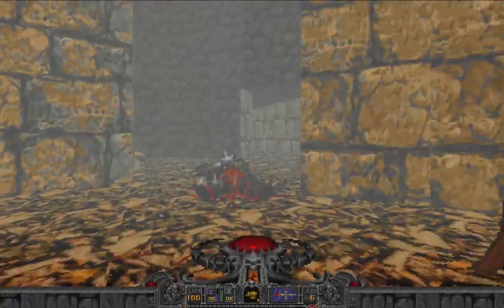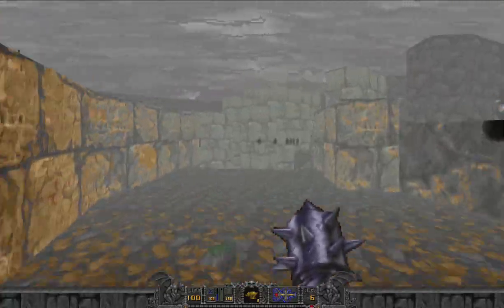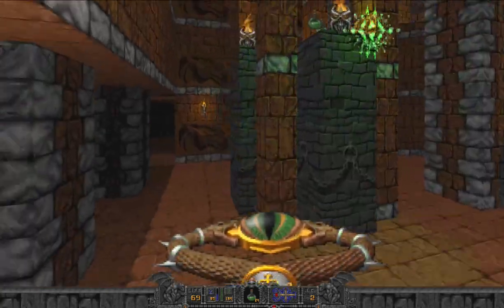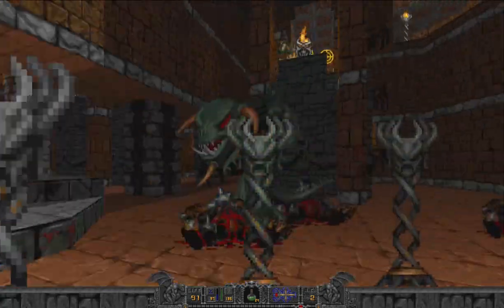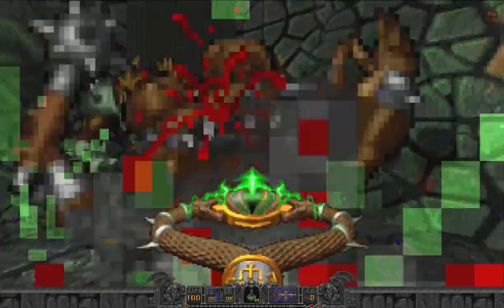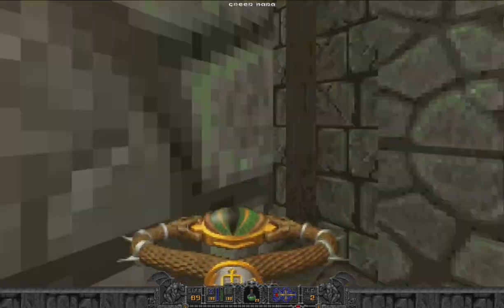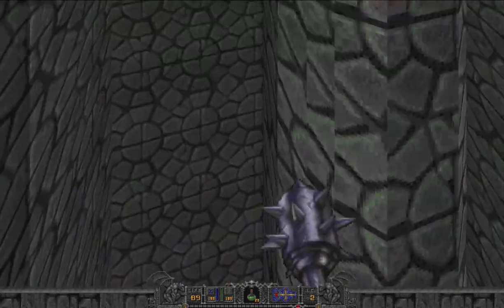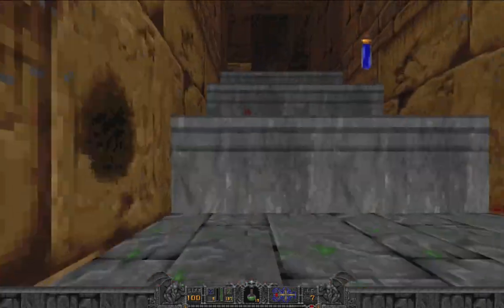Let's play Hexen: Beyond Heretic part 8 - Trouble at the chapels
Hello and welcome everyone, to let's play Hexen! The sequel to the hit classic Heretic! Made by Raven software and id software in 1995, this good old doom engine game also makes use of some new features like the popularized hub system, playable classes, as well as destructible objects. Another awesome old game that I am eager to play and show off. Hope you all enjoy!